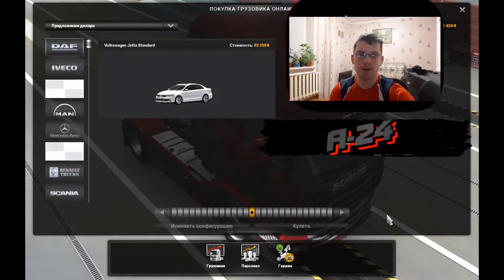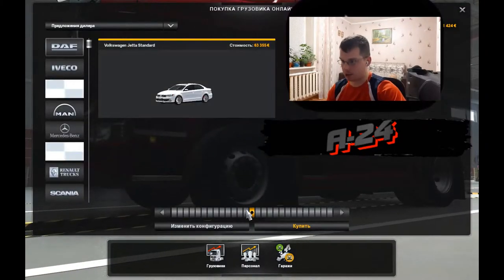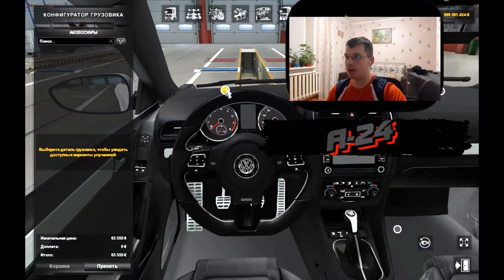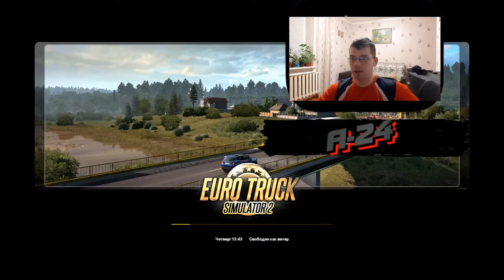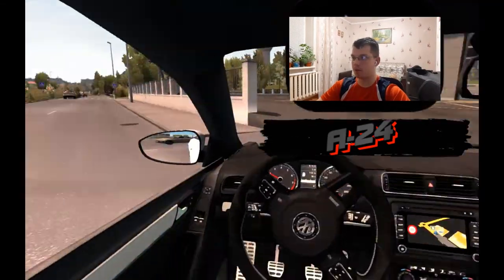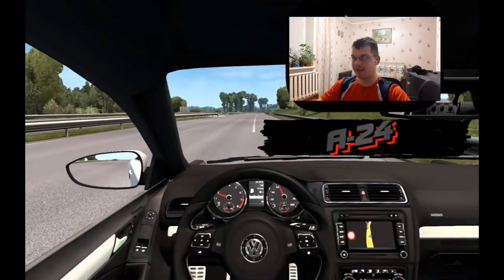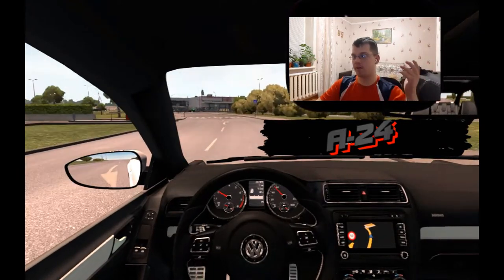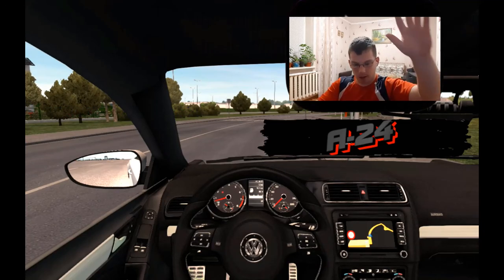обзор на Мод Volkswagen Jetta 2018 v1.40 для ETS 2 и ATS (1.38.x)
скачать для версии 1,38